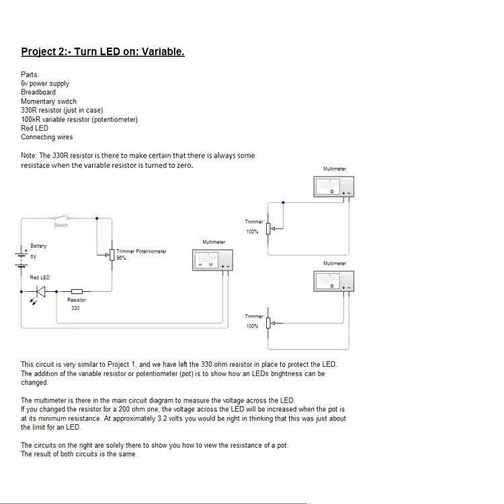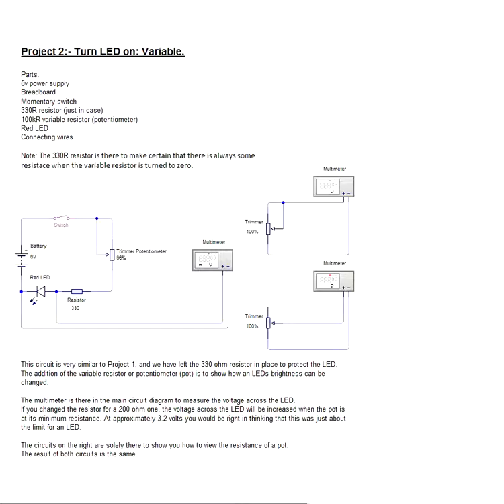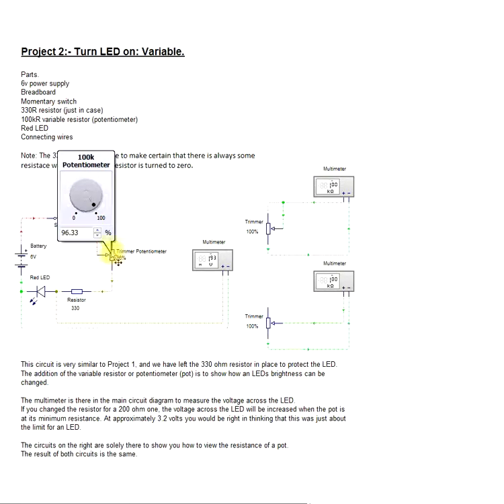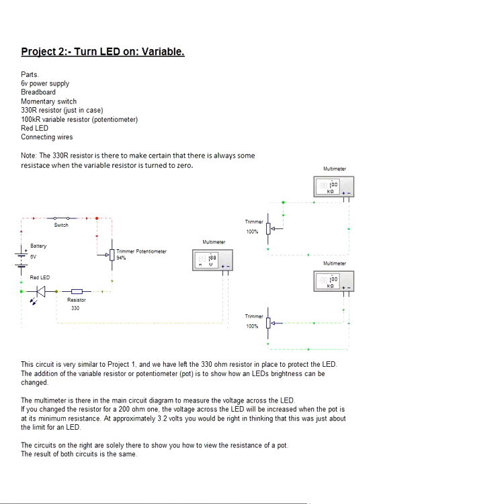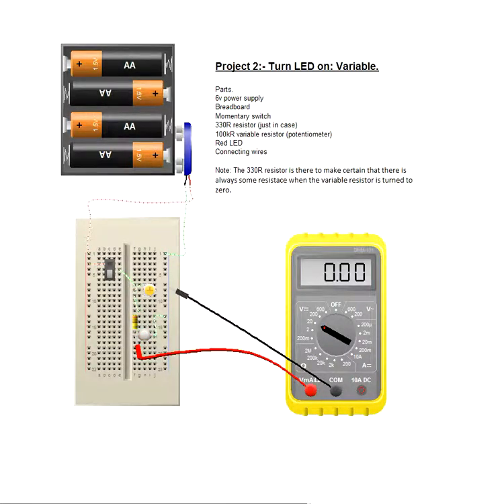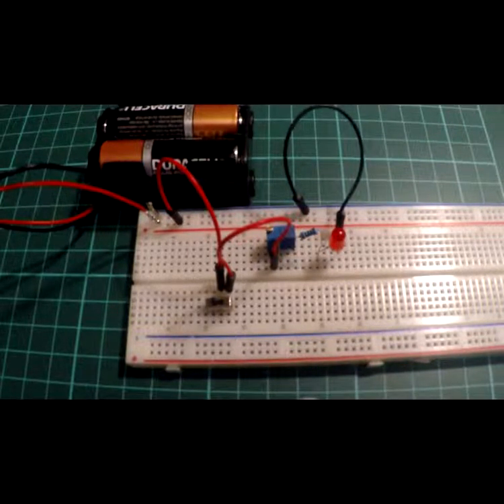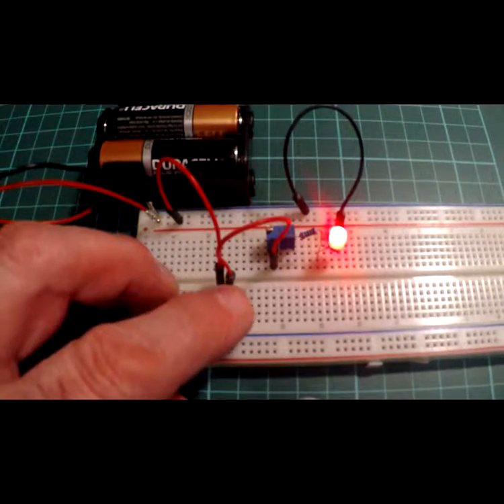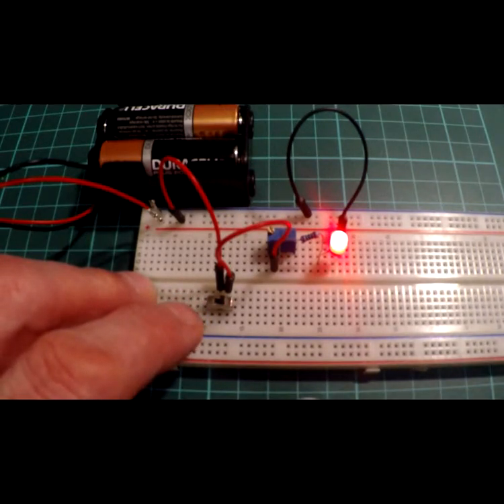Turn LED on: Variable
Project 2: Turn LED on: Variable.
A variation on project 1 but introducing a trimmer to dim the LED.
No maths, no theory, just working circuits.